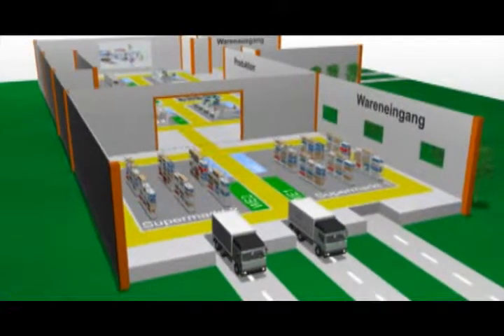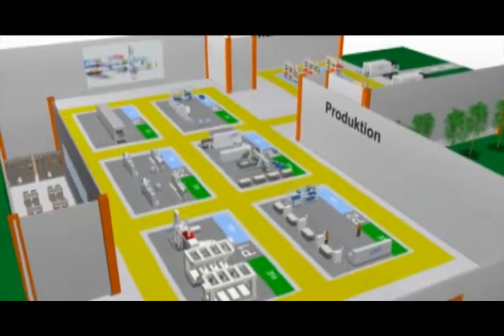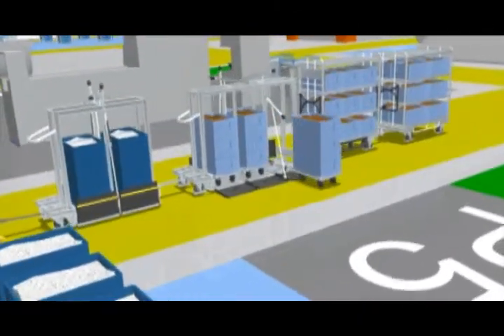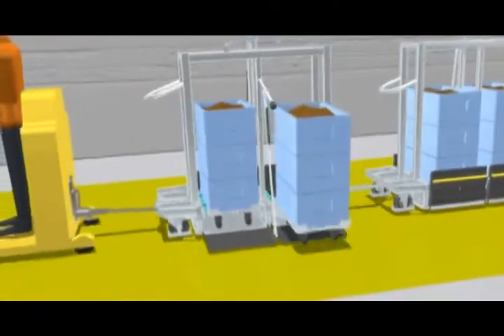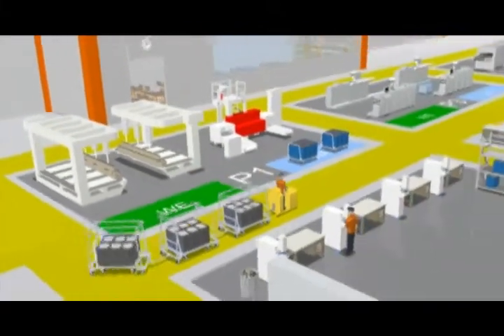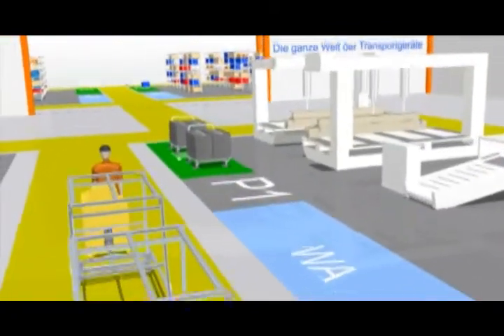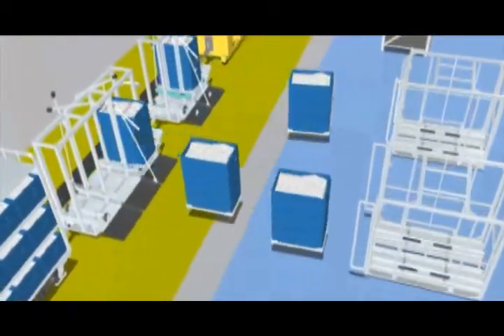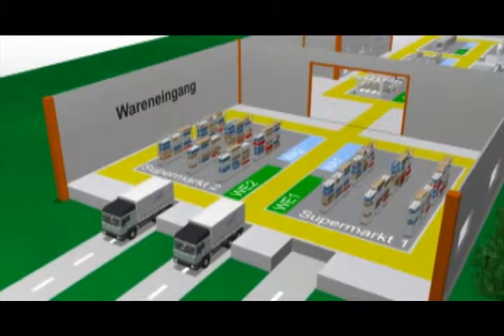LKE Intralogistics - Basic information material supply